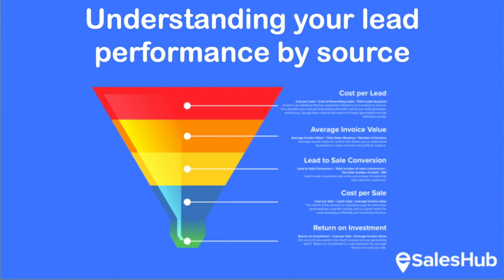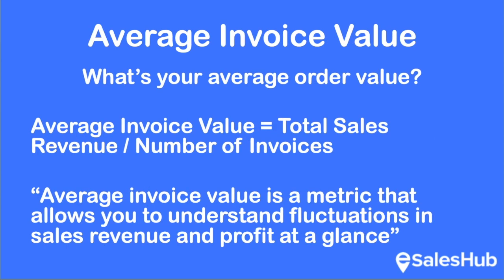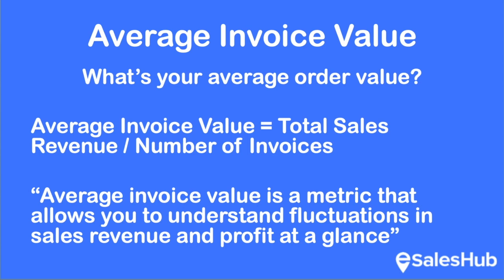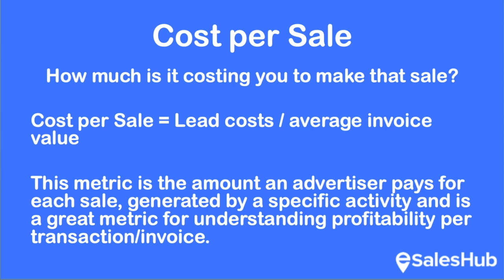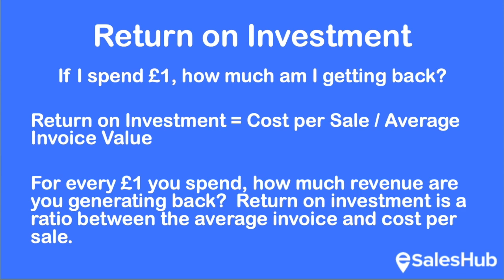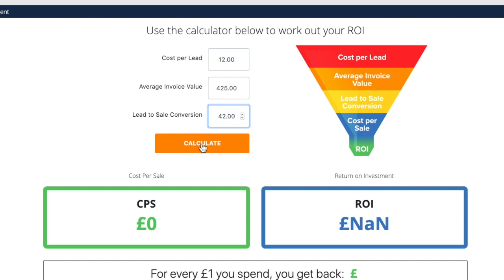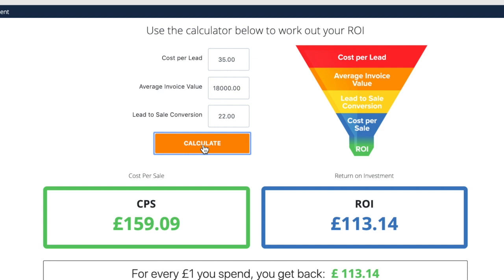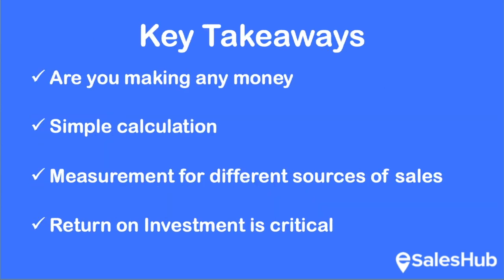eSales Hub Tips: How do I calculate return on investment from my lead generation campaign?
At eSales Hub, we work with clients to establish their return on investment so our lead generation campaigns deliver for each client.  By how do you calculate your return on investment from your different marketing campaigns and why is it important?  In this eSales Hub video, we go into detail which calculations form a return the investment model and how to calculate a return on investment for all your sales and marketing channels.  Using a return on investment model can help you establish which lead generation and marketing activities make the most profit.